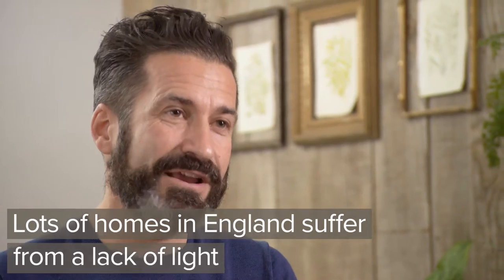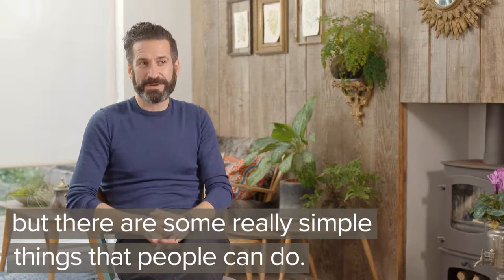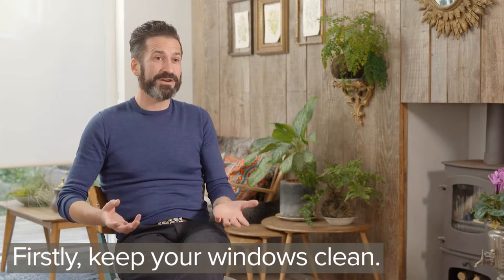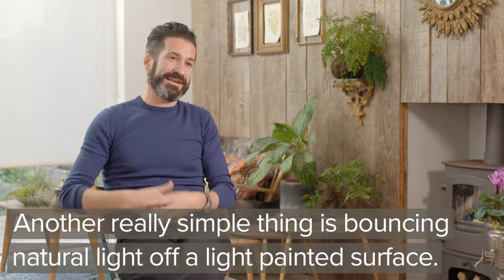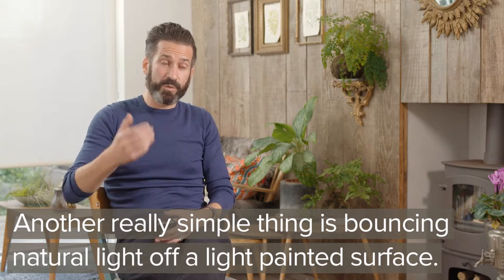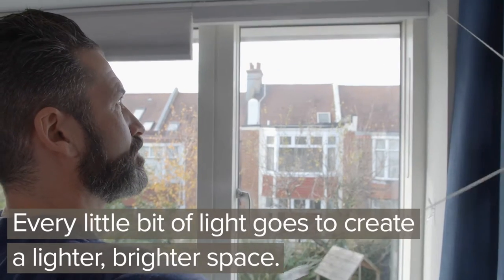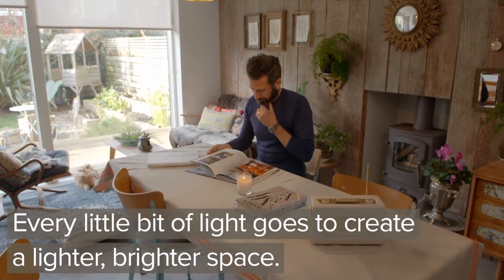Happy Homes with Oliver Heath - Let the Light in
Architectural and Interior Designer Oliver Heath has joined forces with Hillarys for our 'Happy Homes' campaign.

Watch our short film and discover Oliver's recommendations for letting the most light into your home the natural way.

To talk through made-to-measure options for your home, book a free in-home appointment with one of our friendly advisors